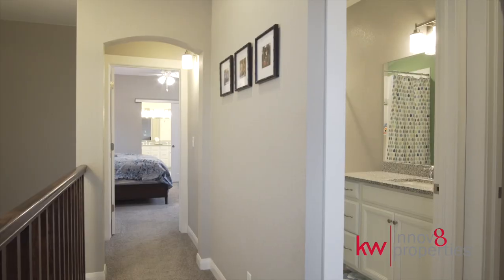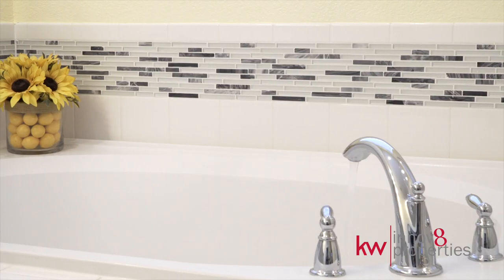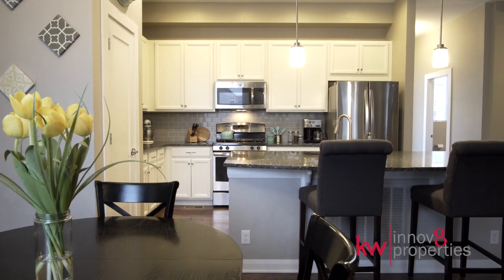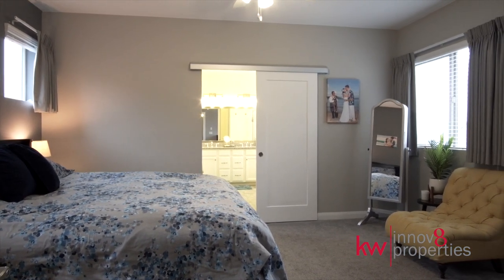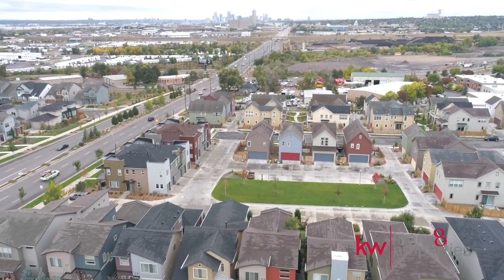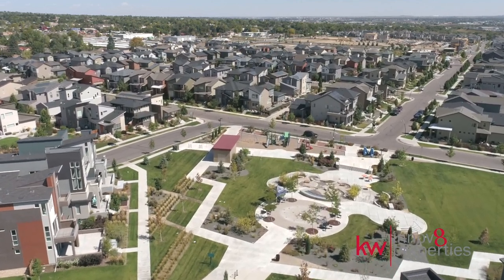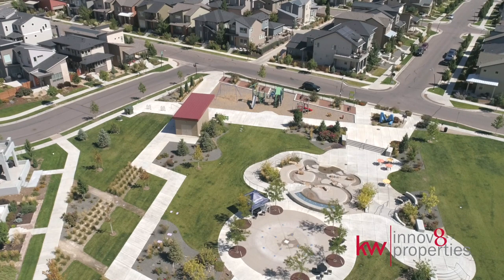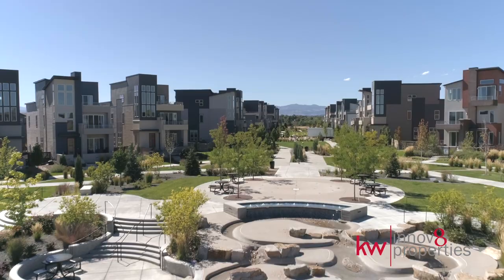1646 W 67th Ave Denver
Listing courtesy of Erin Brumleve of Keller Williams  Innove8 properties, Denver